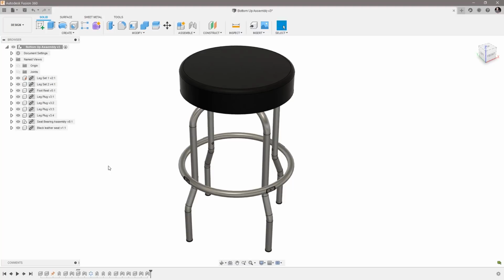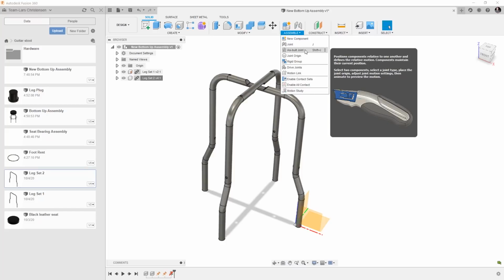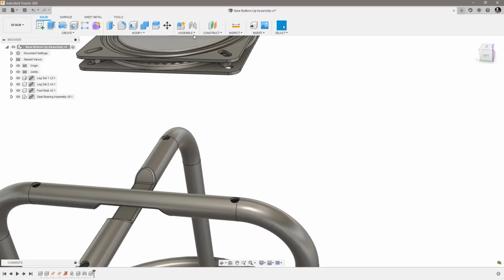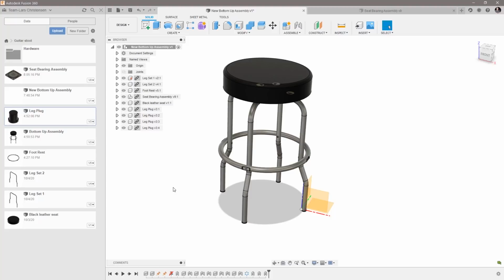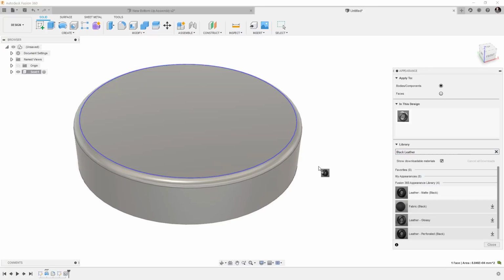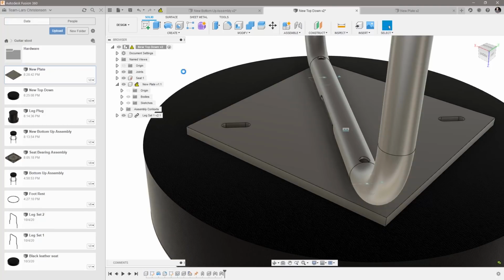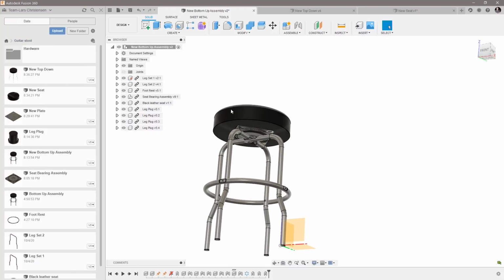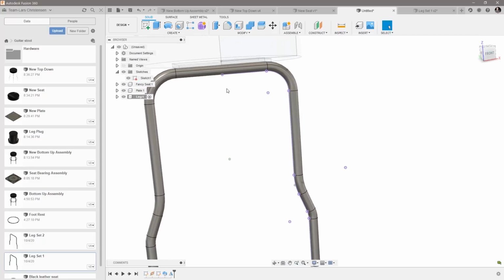Fusion 360 - What's New Assemblies -Season 3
What's New Assemblies, is my attempt to wrap my head around all the new features that have been added since my last video 12 months ago.

0:17:00 New Joint Dialog
0:27:30 Edit in place
0:33:15 New Component External/Internal
0:47:50 Open Source for Derive